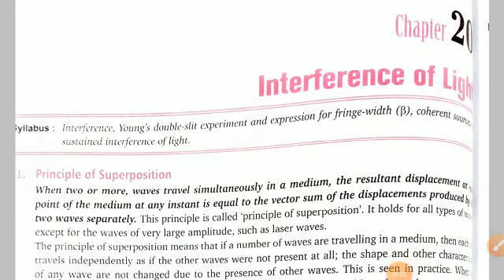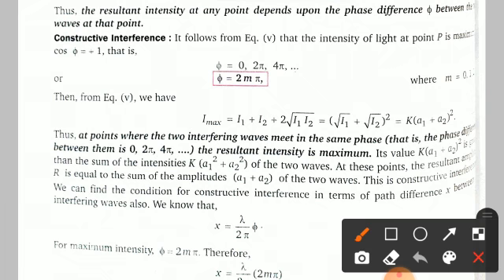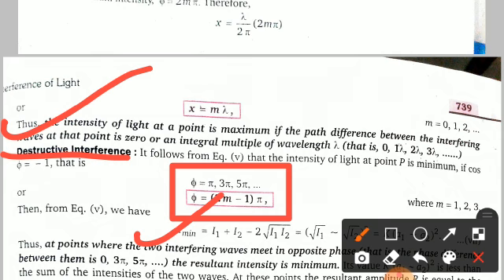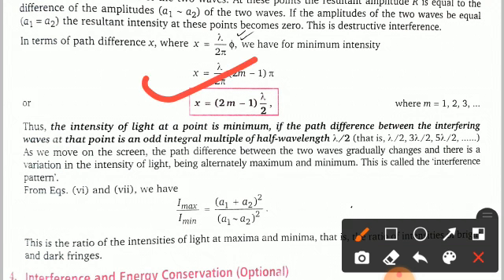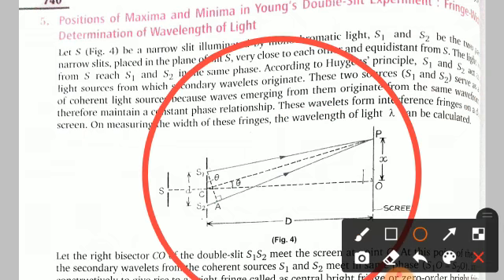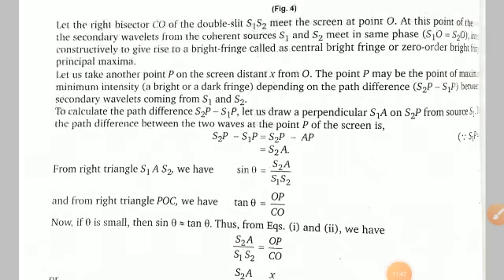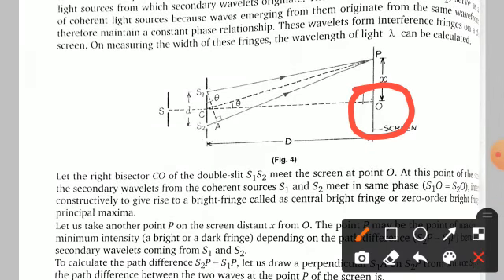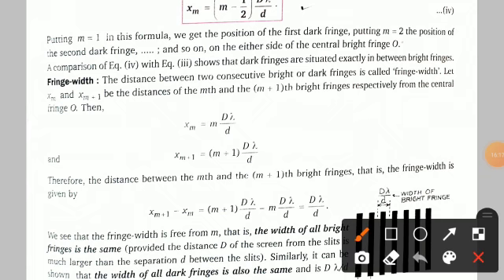Class 12 physics interference of light part 2